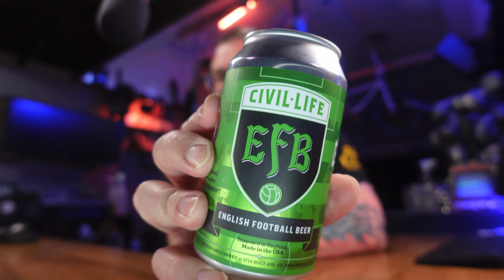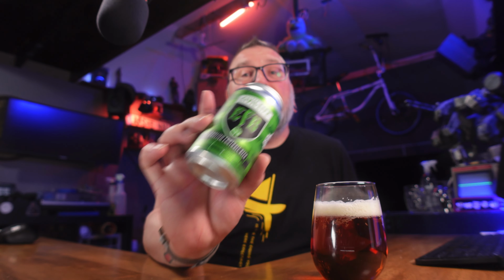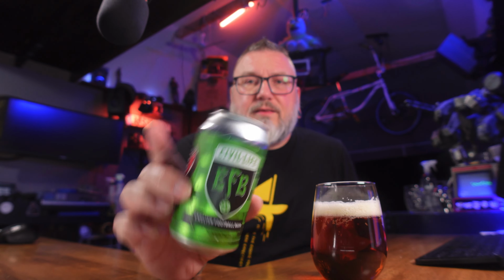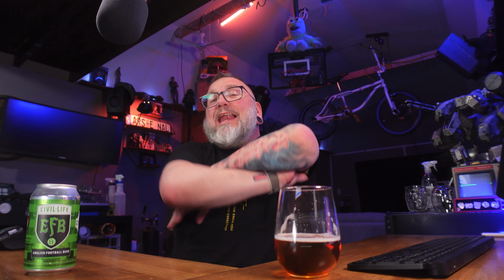Massive Beer Review 4635 Civil Life Brewing Company EFB English Football Beer English Best Bitter